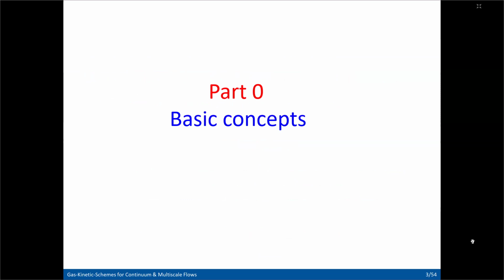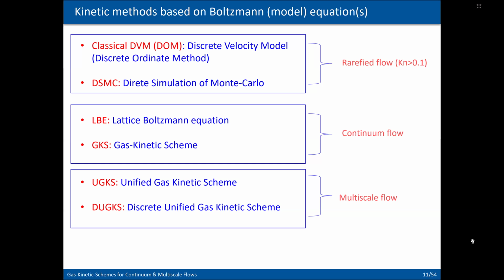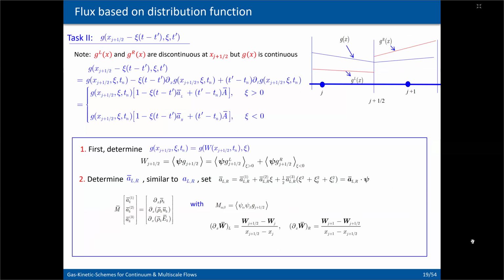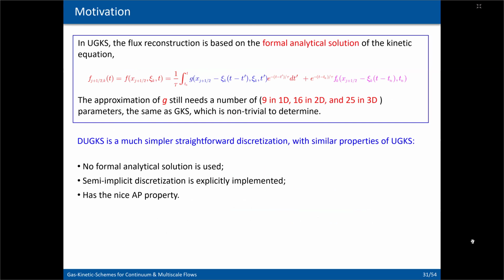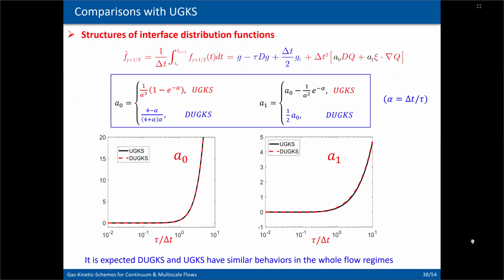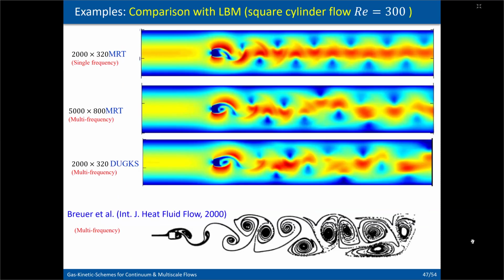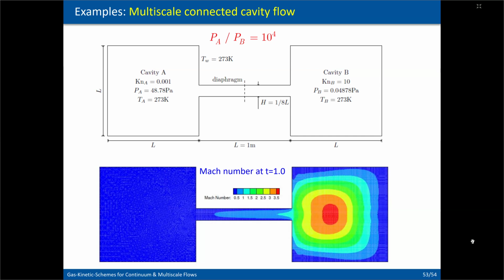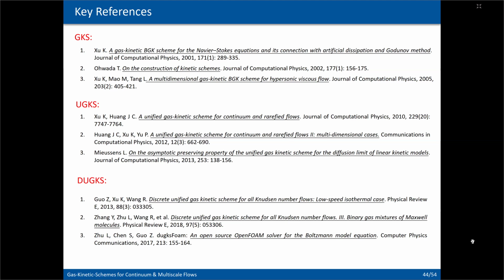DSFD 2024: T31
Gas-kinetic schemes for continuum and multiscale flows